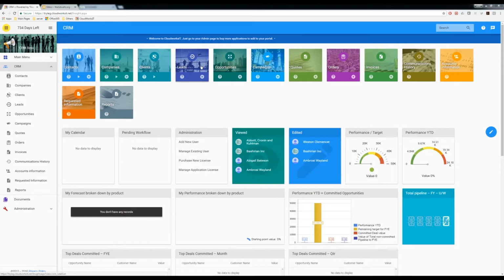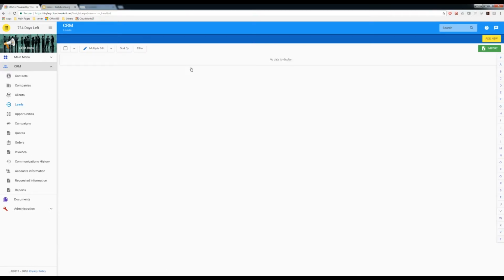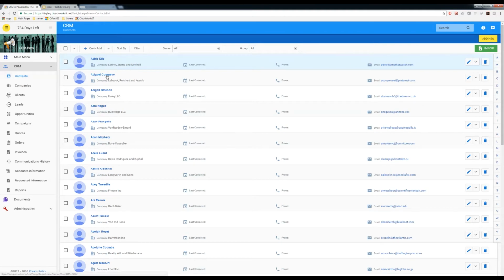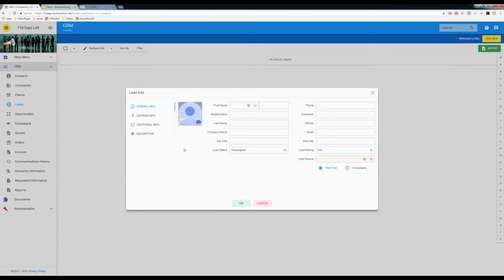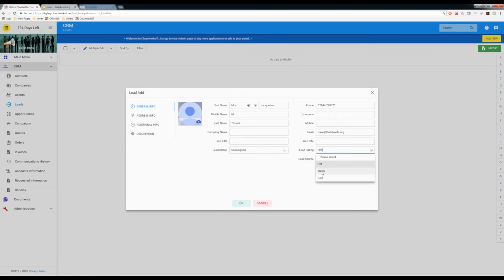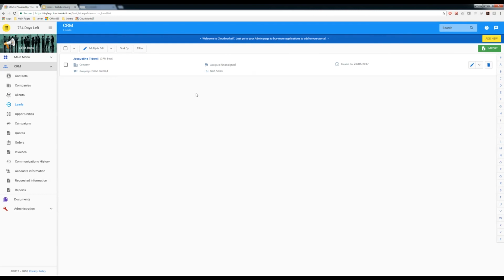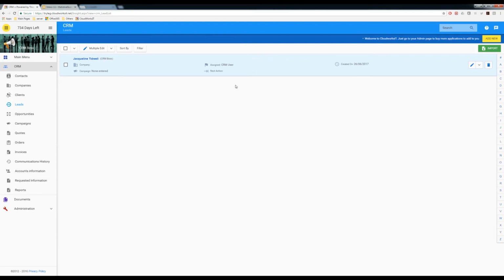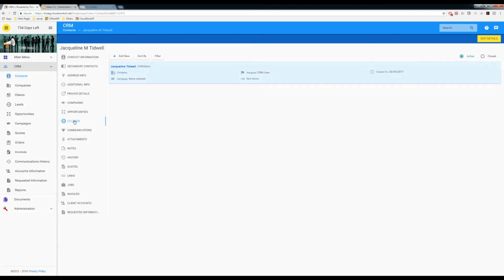CRM Leads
An intro video to CloudWorksIT CRM management of Leads showing how leads can be created stand-along, or from contacts or companies. If created stand-alone the lead also creates the underlying contact.